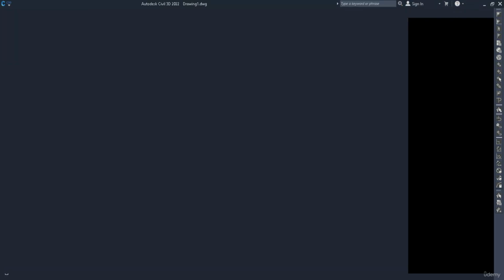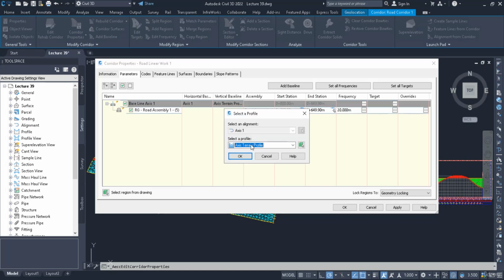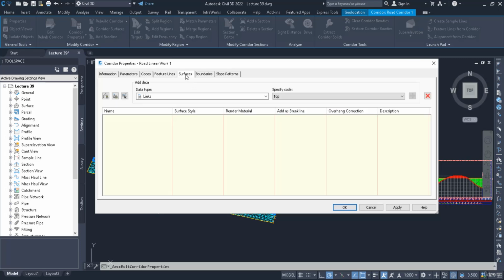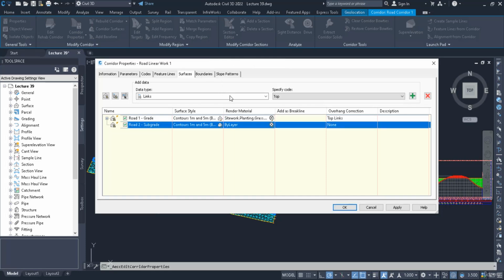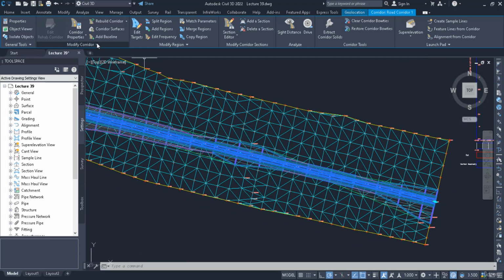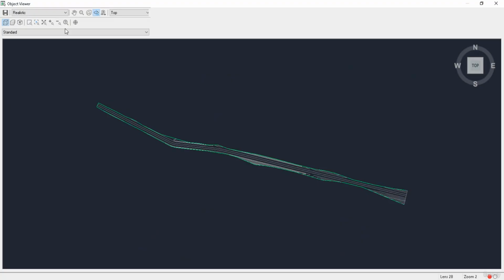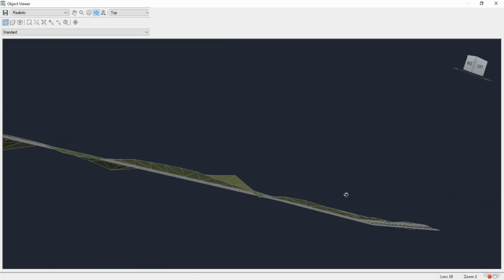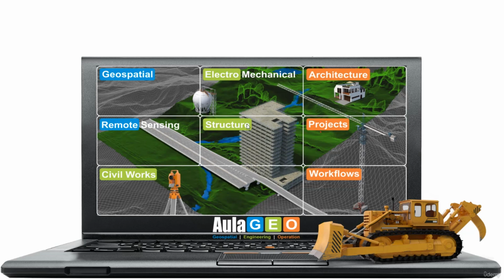38 Настройки для подсистем